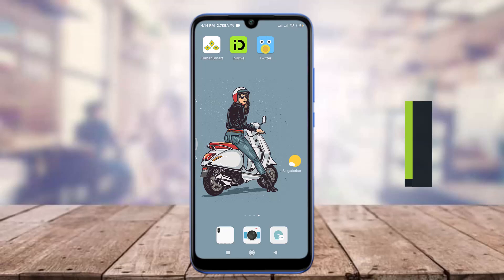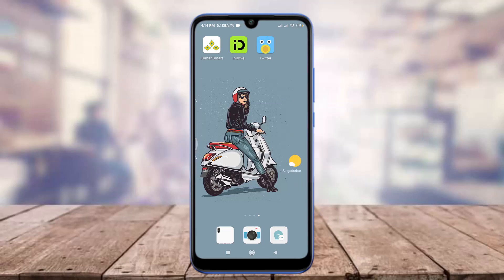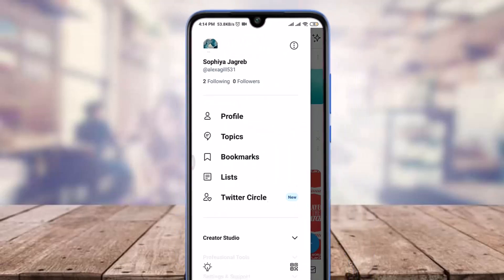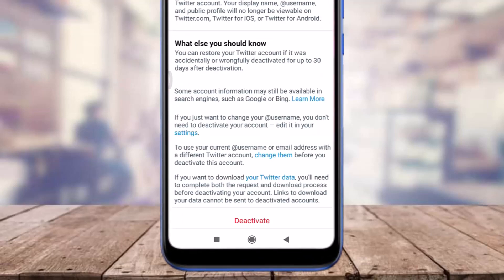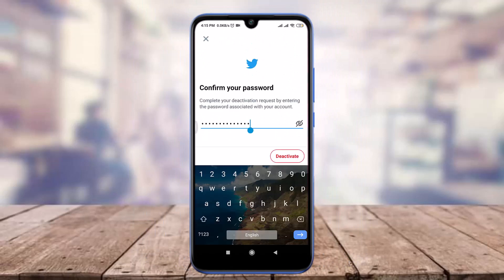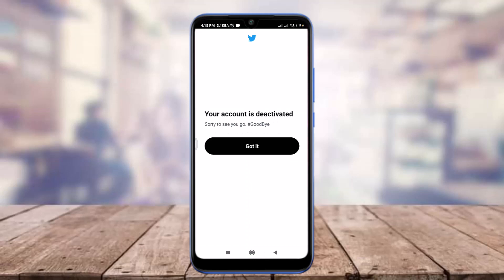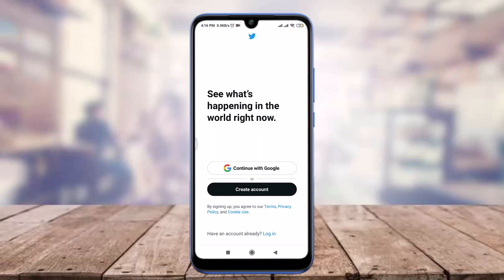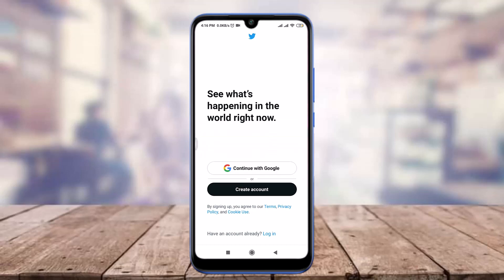How to Delete your Twitter Account !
In this video I will guide you in step by step process on how to delete your Twitter account:

STEPS REGARDING : How to delete your Twitter account:
1.Open up the Twitter app.
2.Get logged in.
3.Tap on the profile icon on the top left corner.
4.Scroll down and tap on the Settings and support option.
5.Tap on settings and privacy option.
6.Tap on the Your Account option.
7.Tap on Deactivate option.
8.Scroll down and tap on deactivate option.
9.Keep your current password and tap on the deactivate option on the bottom right corner.
10.Finally tap on yes, deactivate option.

And your Twitter account will be deleted successfully.

Time Stamps:
0:00 Introduction
0:13 How to delete your Twitter account
0:00 Outro